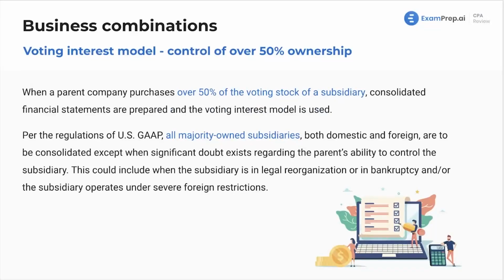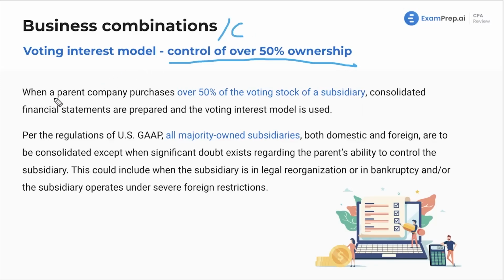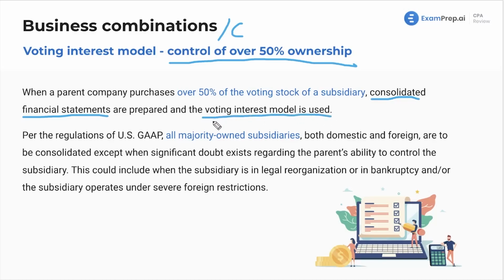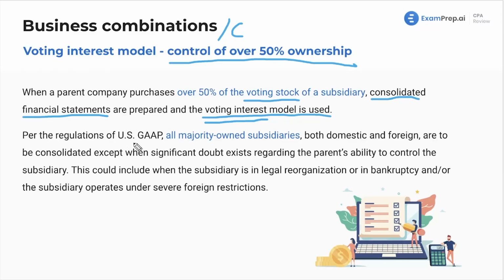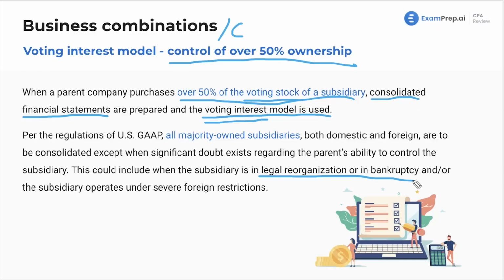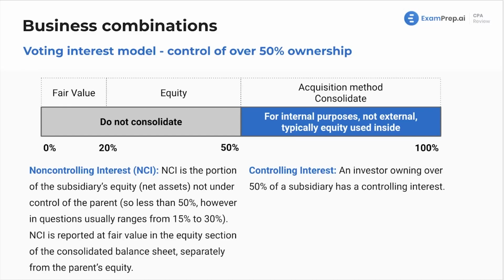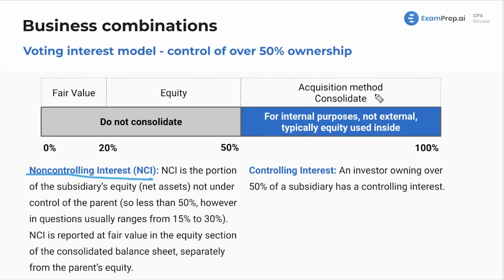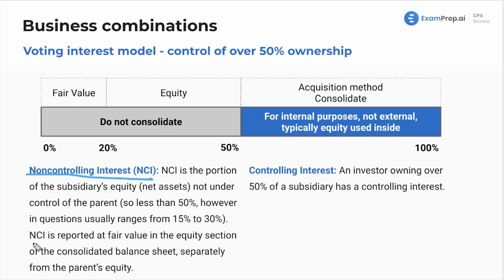Voting Interest Model - FAR Exam Prep